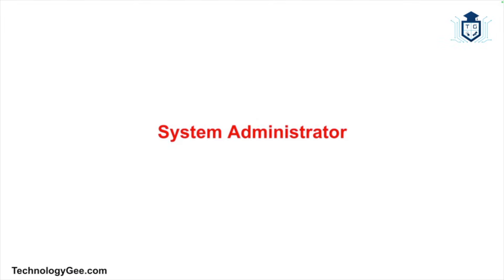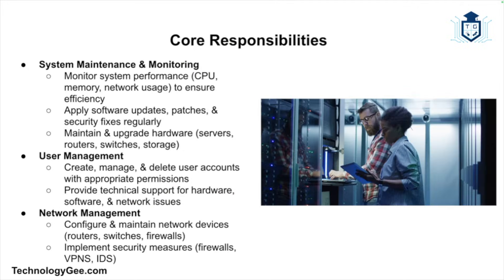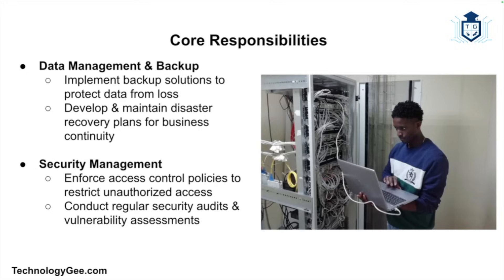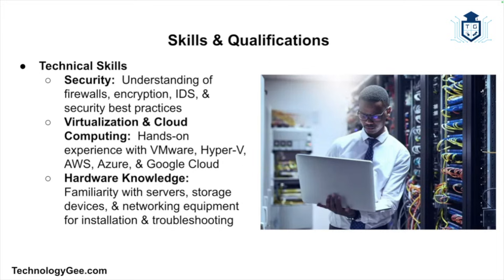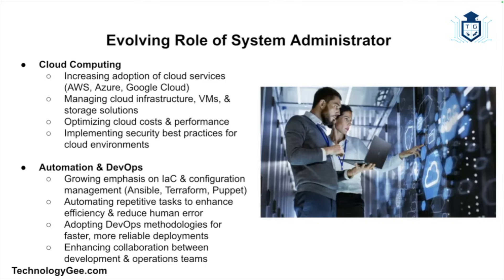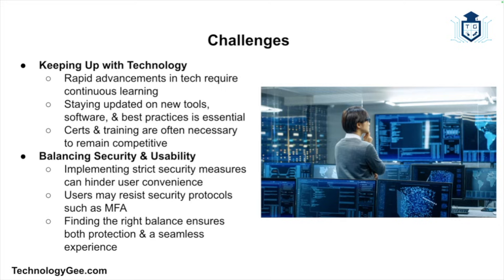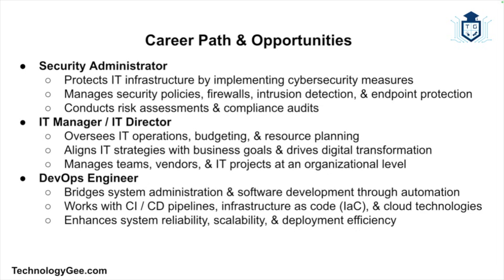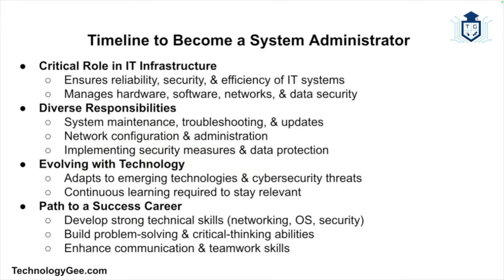What is a System Administrator?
In today’s technology-driven world, the role of a SystemAdministrator (SysAdmin) is vital for the smooth operation of any organization that relies on IT infrastructure. System administrators are the unsung heroes who ensure that computer systems, networks, and servers are running efficiently and securely. This video delves into what a system administrator is, their responsibilities, the skills required for the job, and the evolving landscape of this crucial profession.